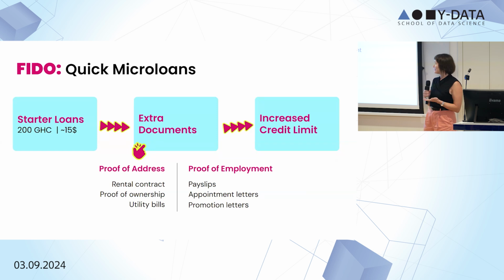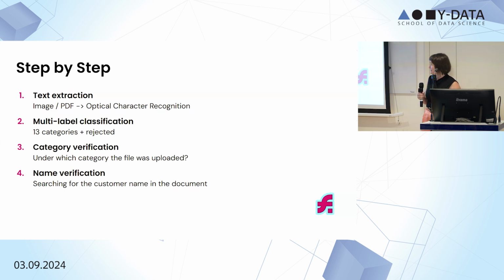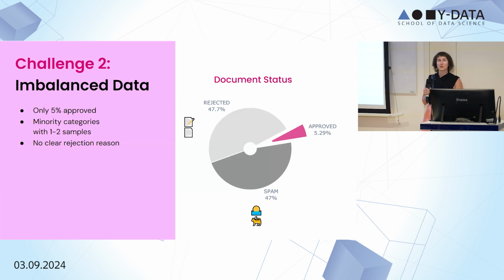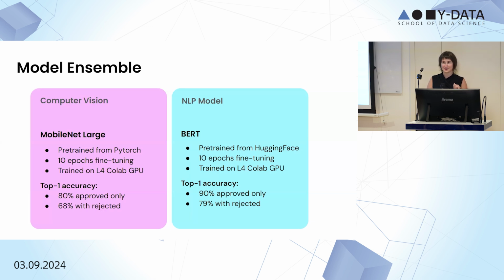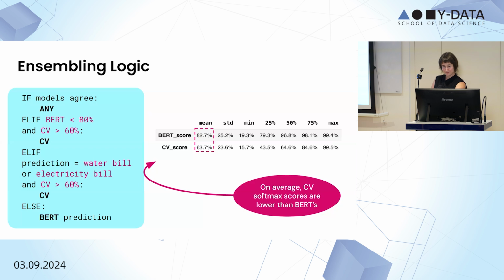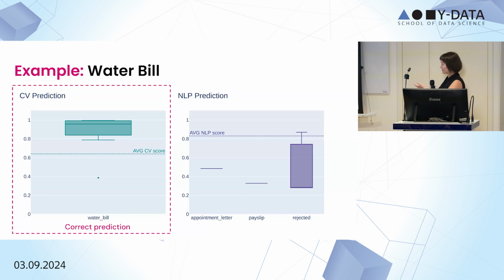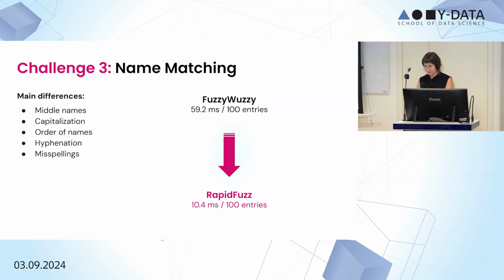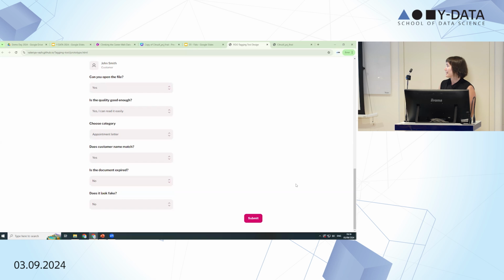Y DATA demo day 2024 Fido